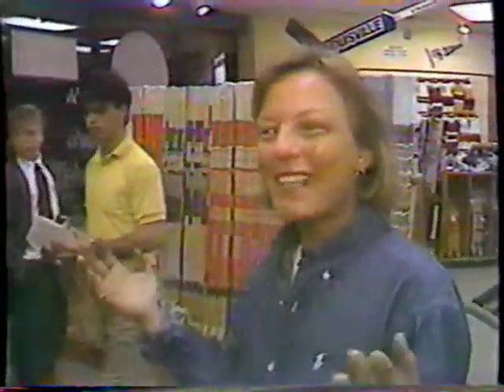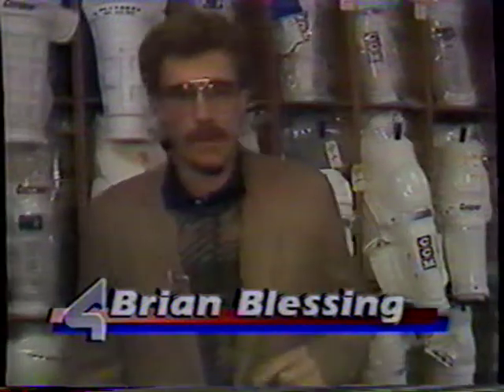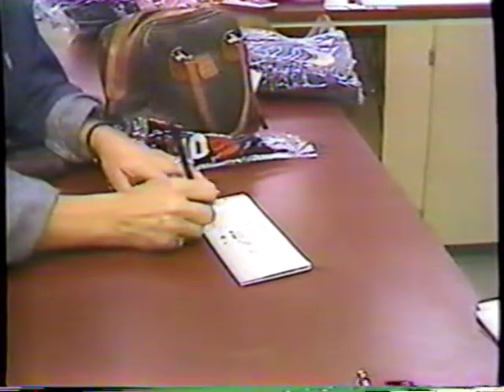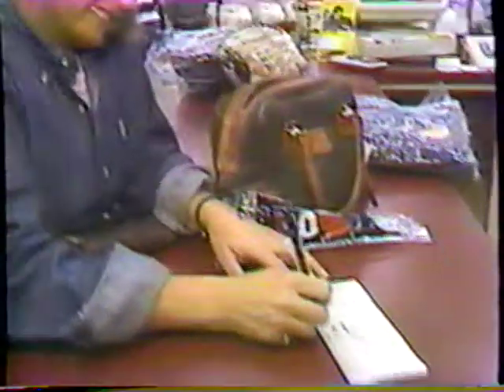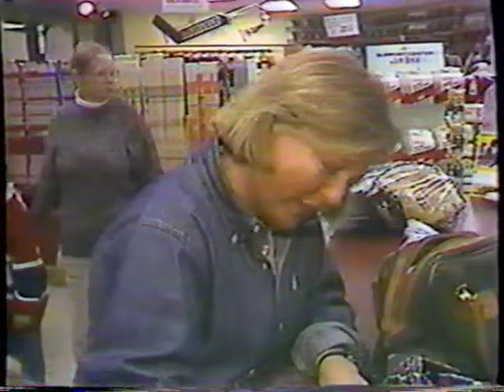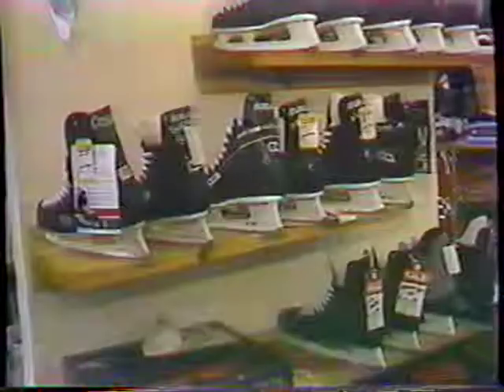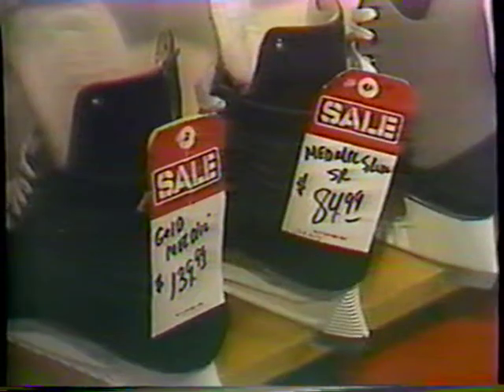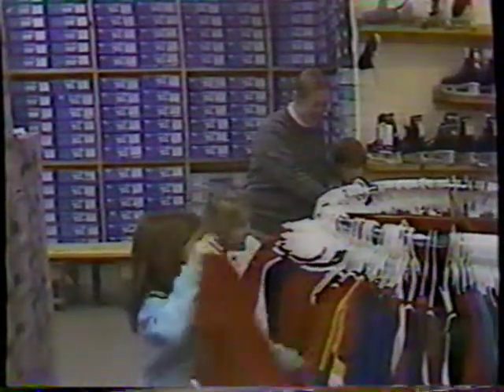The Cost of Playing Hockey (WIVB Channel 4) - Buffalo / Wheatfield 1987-88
The first two parts of a three-part series produced by WIVB Channel 4 in Buffalo on the high cost of playing youth hockey. From the 1987-88 season, the video focused on a couple Wheatfield Blades Mite house teams, and some interviews at Great Skate in Amherst. Some vintage shots of Sabreland, and a quick Adam Creighton interview as well!

Tacked onto the end is a quick clip of the 1988 Mite House Select tournament at Caz Park, with a shot of yours truly playing goal for Wheatfield (and getting scored on!)